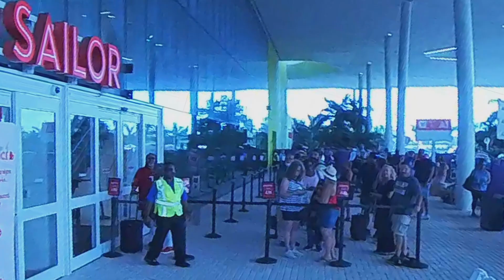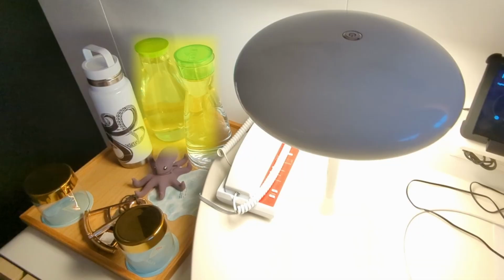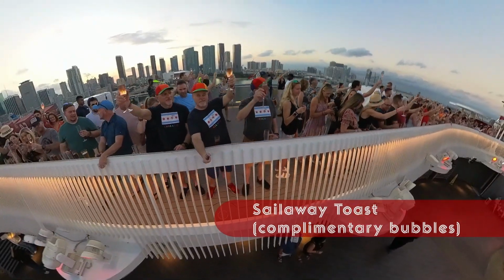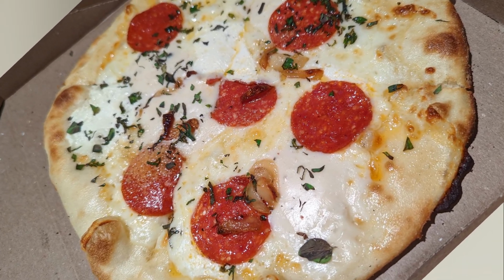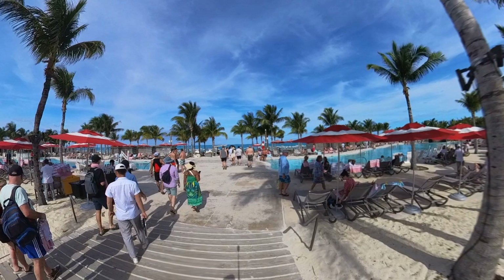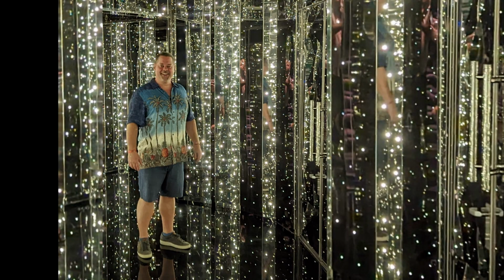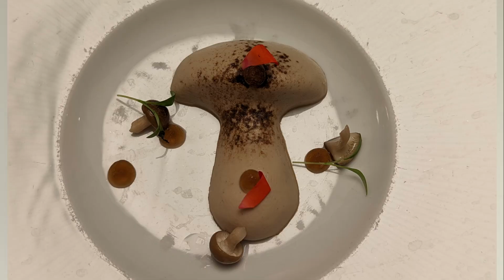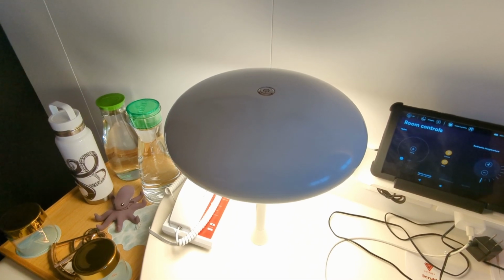Watch BEFORE Embarkation Day on Virgin Voyages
Here are 15+ Tips you need to know for your first day sailing Virgin Voyages.  The video was made for specific friends but contains useful tips for anyone sailing there first time on Virgin Voyages.

0:00  Intro
0:15  Arriving to Terminal V and Boarding
1:04  Before going to your cabin
1:23  Middle elevators; Aft elevators
1:39  As soon as you get to your cabin
2:10  Assembly Station
2:23  Where to grab bites before...
2:57  Sailaway Party
3:14  Dinner Reservations
4:03  Grog Walk
4:26  PJ Party
4:40  Pizza planning
5:13  Before you Turn in
5:37  Ship Eats delivery
6:03  Bimini Beach Club
6:26  Wake
6:54  Extra Virgin
7:25  Pink Agave
7:52  Razzle Dazzle / Red Bar
8:35  Roundabout Lights
8:52  Gunbae
9:21  Test Kitchen
9:49  Wellness Social
10:10  Bathrooms
10:29  The Net
10:40  Desk Lamp